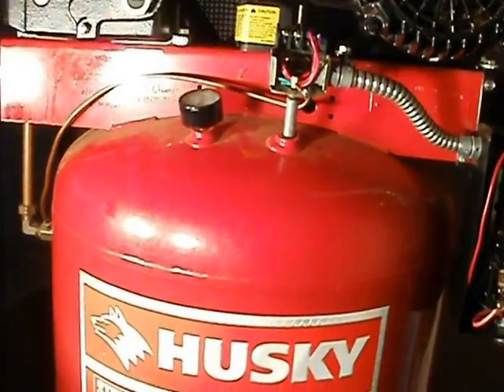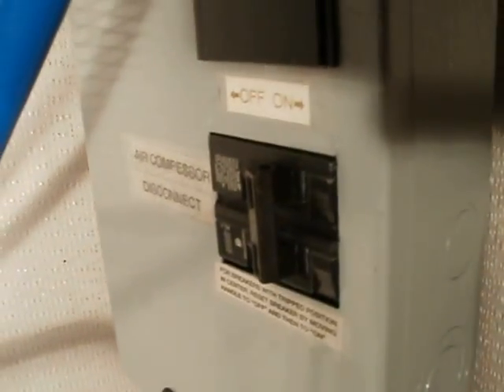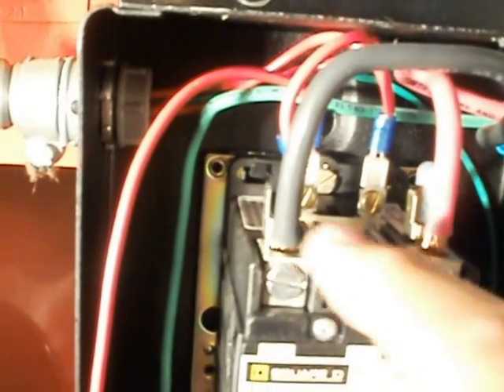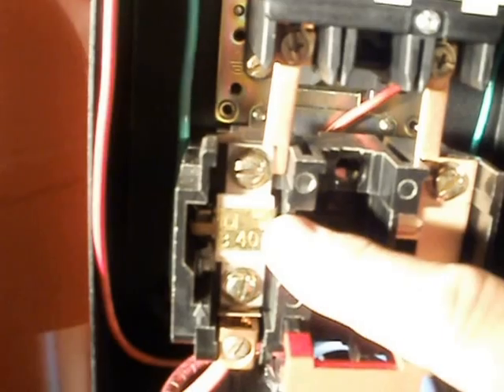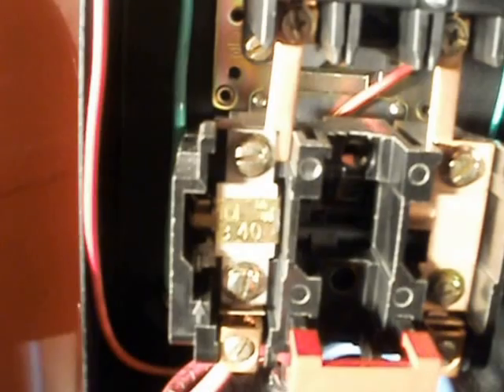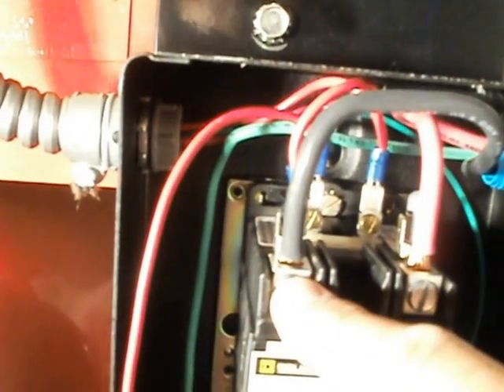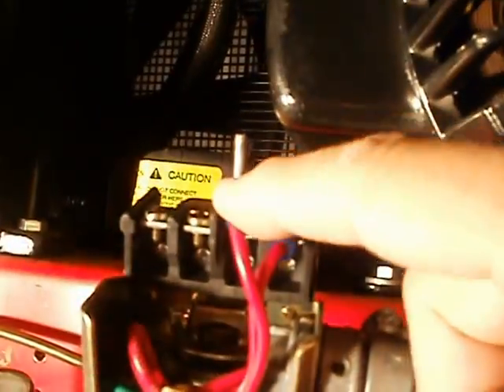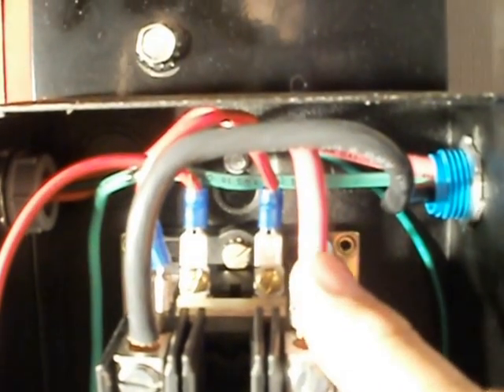Square D motor starter wire connections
From time to time on the Garage Journal Discussion Forums, people will ask how to wire the motor starter used on larger air compressors. This is a short video, in the rough, showing how the starter is wired on my 7.5 hp two stage Husky air compressor. Brand doesn't really matter, all single phase 240v compressors that use a motor starter will wire the same way. Hope this helps someone.